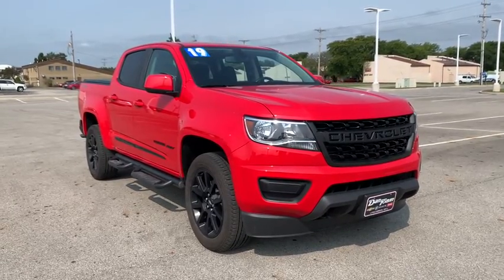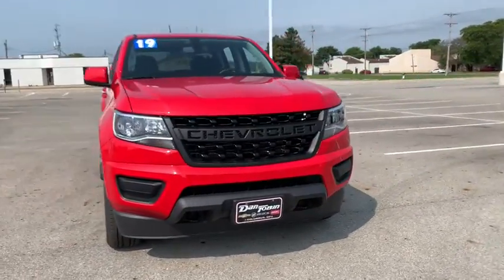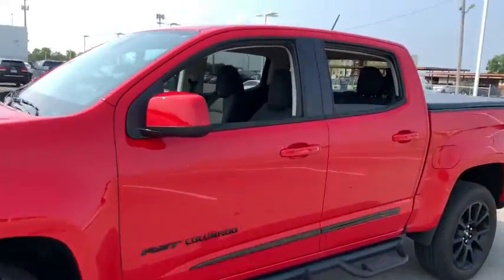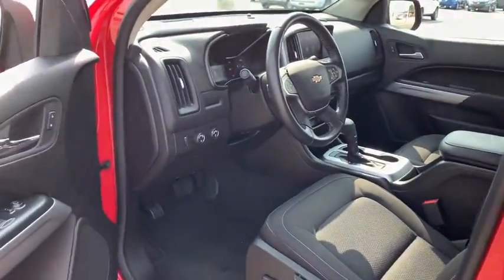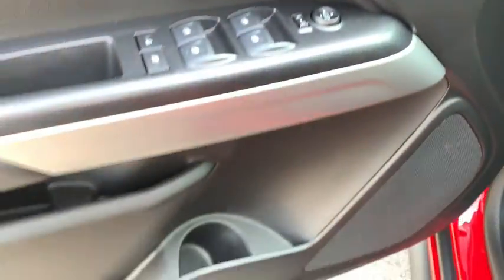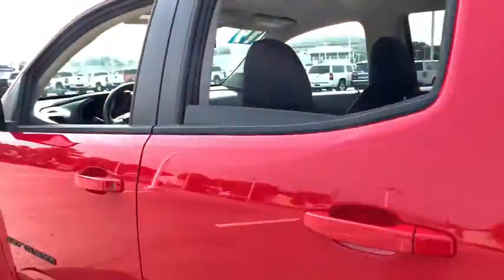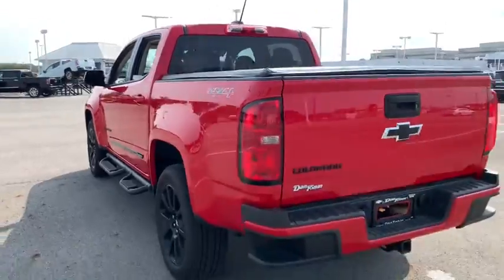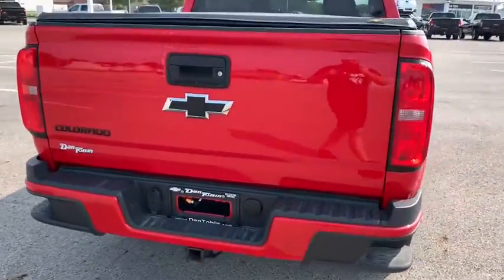2019 Chevrolet Colorado Dublin, Powell, Hilliard, Columbus, Westerville, OH 20T945B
Red Hot Used 2019 Chevrolet Colorado available in Columbus, Ohio at Dan Tobin Buick GMC. Servicing the Dublin, Powell, Hilliard, Westerville, OH area.